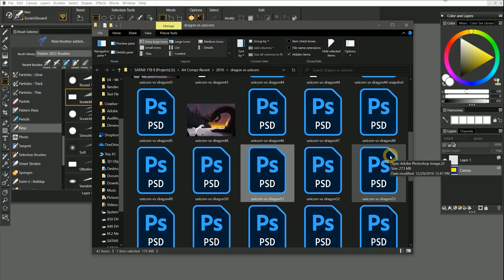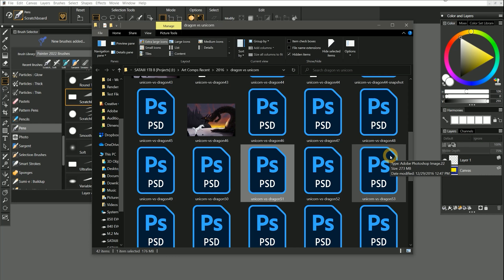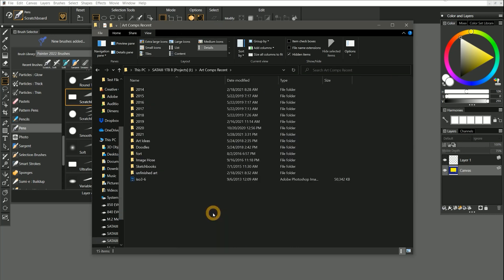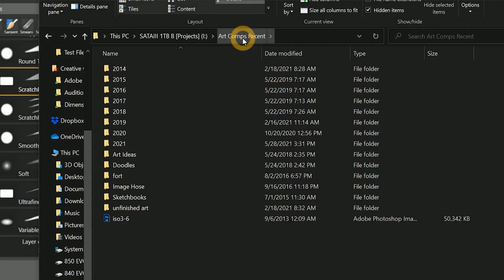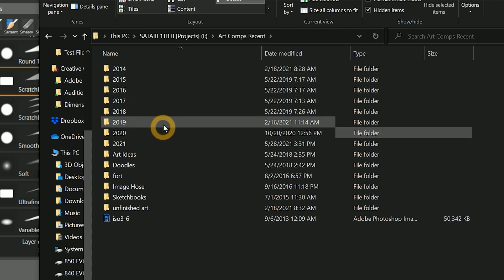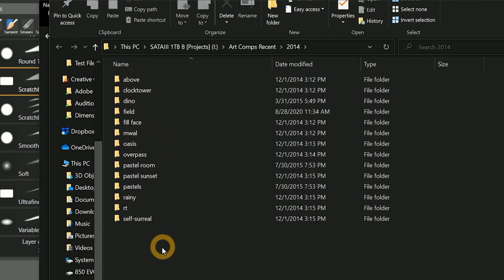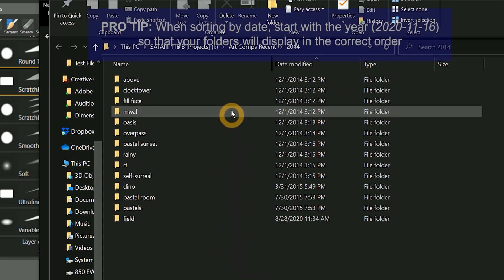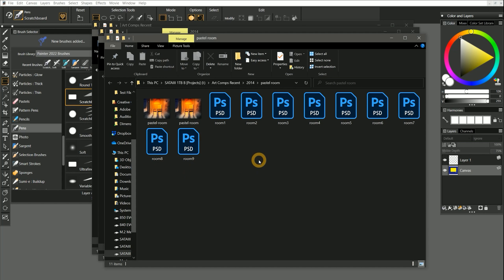File Management Basics for Digital Artists - Corel Painter Tutorial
Learn a few key tips for keeping your digital art organized on your computer. While I am demonstrating with Corel Painter 2022, this information is universal.